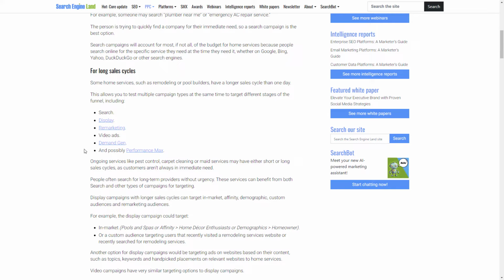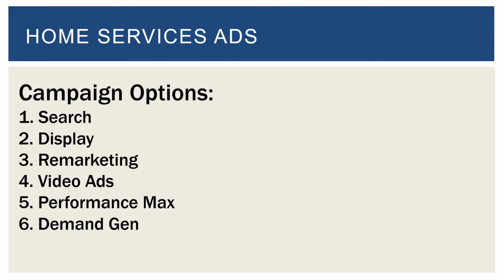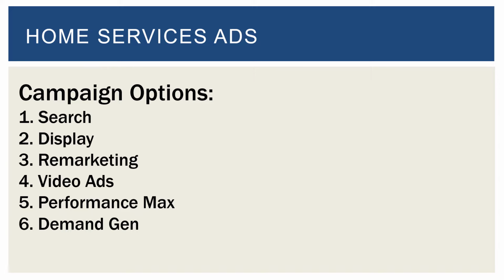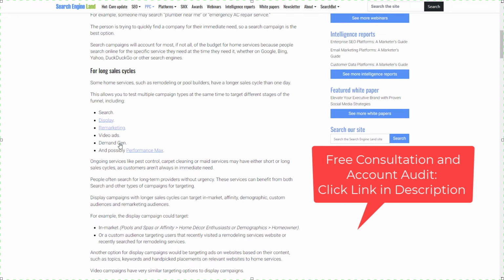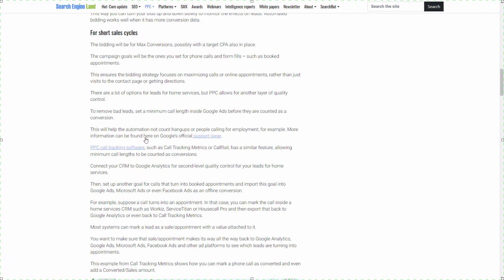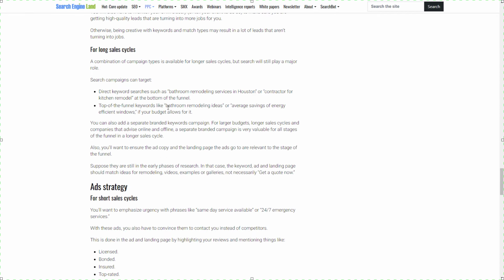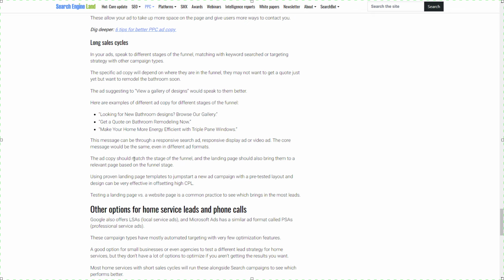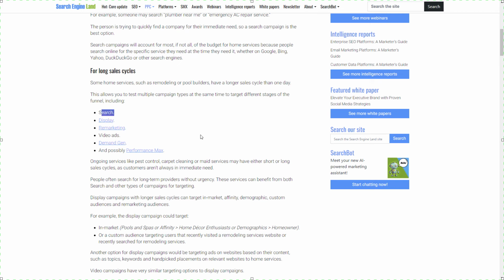Google Ads for Home Services - Search Engine Land Article Deep Dive pt 2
How to run Google Ads for Home Services Companies part 2. This second part video goes in-depth from our PPC Ads for Home Services article recently published on Search Engine Land. We'll discuss more details on how to get more leads for home services companies through Google Ads for LONG term sales cycles from Search, Display, Video, Performance Max and other campaign type options in this second part video. This may include remodeling, roofing, outdoor kitchen, builders, pool builders, solar, windows, flooring, doors, and more home service leads that have a longer sales cycle.